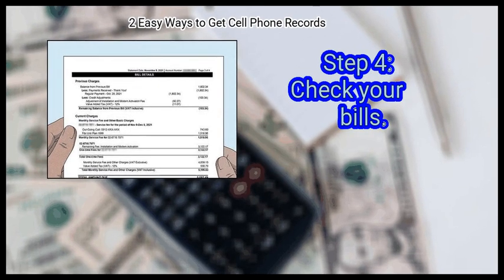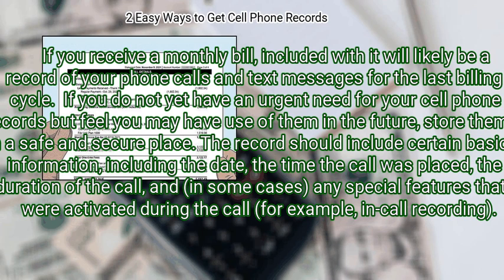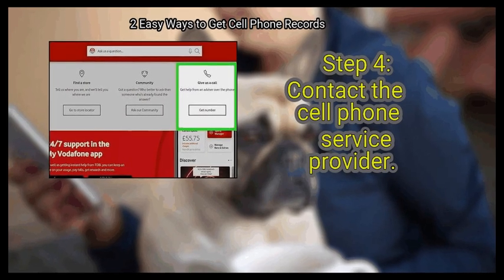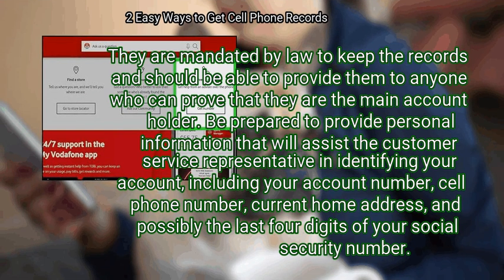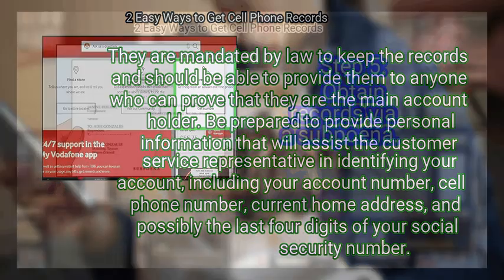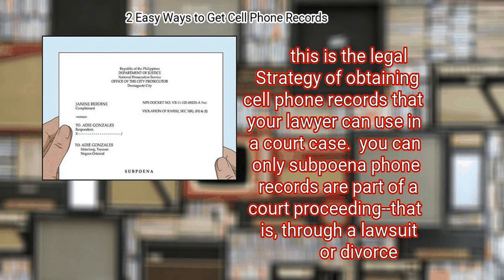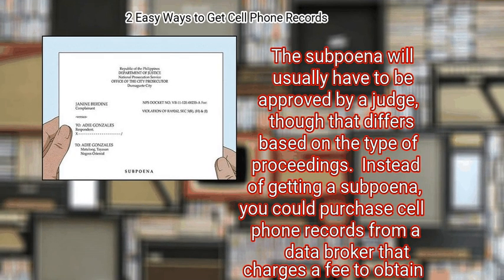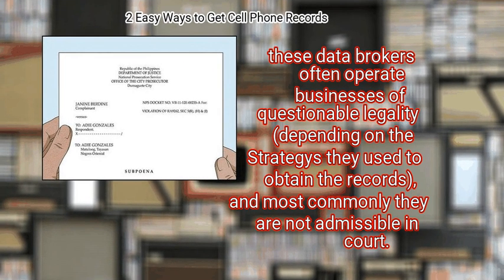2 Easy Ways To Get Cell Phone Records | Life Hacks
2 Easy Ways To Get Cell Phone Records

cell phone records are documents of a person's incoming and outgoing calls that are maintained by a cell phone service provider. obtaining your own cell phone records is a relatively easy task. however, it can be far more challenging to get the cell phone records of another person such as a family member or a spouse you suspect of infidelity. this this video article shows you how to get cell phone records for someone else's phone as well as your own

Chapters:
00:00 Introduction
00:42 Method 1: Your Own Records
04:36 Method 2: Another Person's Records

Key items in the Video:
 Method 1: Your Own Records
  - 1. Look through your records online.
  - 2. Contact your cell phone provider.
  - 3. Set up a "trap".
  - 4. Check your bills.
 Method 2: Another Person's Records
  - 1. Understand the legal limits.
  - 2. Check for the records in the bills you have received.
  - 3. Look for the records online.
  - 4. Contact the cell phone service provider.
  - 5. Obtain records via a subpoena.